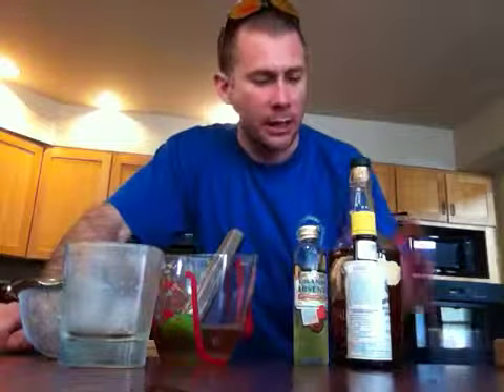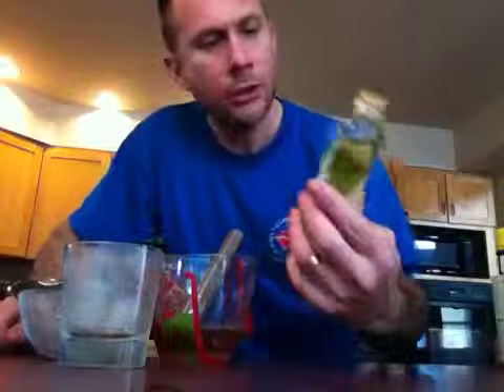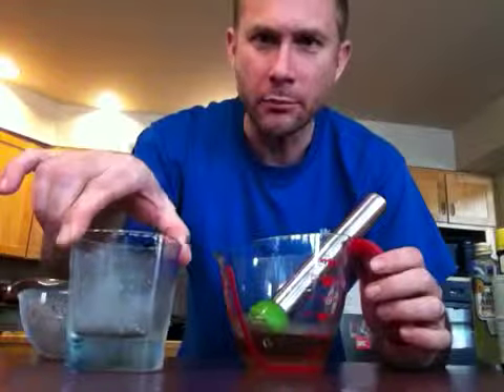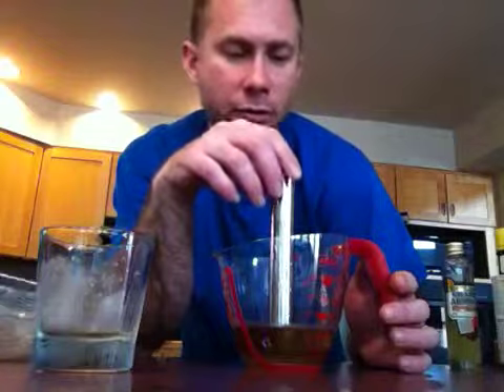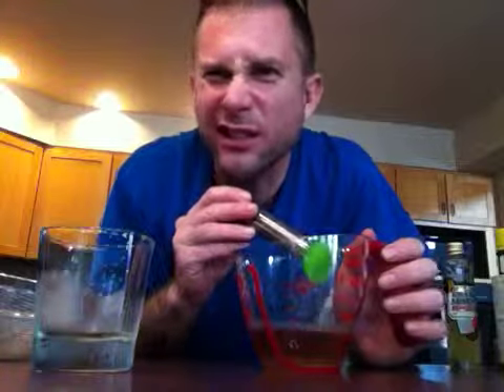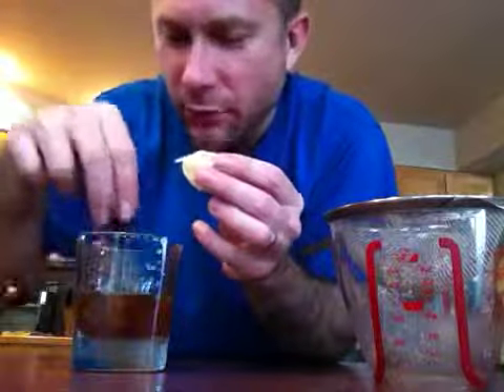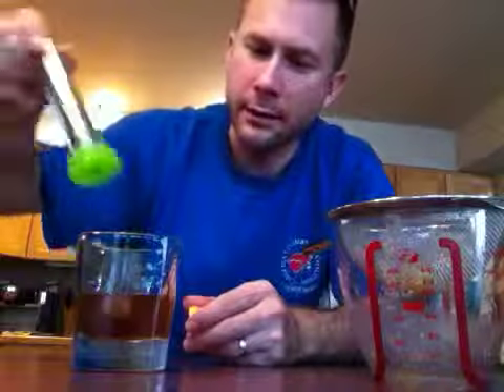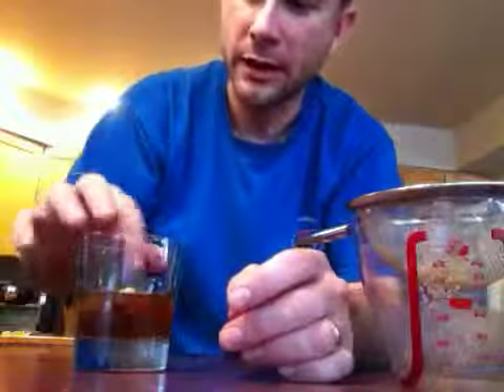How to make a bourbon Sazerac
This recipe uses bourbon instead of rye.

Here is my version of the recipe that Wine Spectator published:

According to the article, the Sazerac was originally a wussy, French cognac drink, but it grew its male nethers right around the time of the civil war, when whiskey (aqua vita to the Romans) became the key ingredient.

I give you the recipe (more or less) from the Jan/Feb Wine Spectator:

1/2 tsp absinthe or pastis
1 tsp sugar
2 oz straight rye whiskey (I use Buffalo Trace Bourbon)
4 dashes bitters (they recommend Peychaud's, but I can't find it around here. I use Angostura bitters)
twist of lemon

Coat an old-fashioned tumbler with the absinthe and stick it in the freezer (it's 70%alcohol -- it WON'T freeze. If you want it to be more frosty, less liquidy, rinse the glass with water, shake out, but do not dry, and then add the absinthe and freeze) Leave it in the freezer for at least 1/2 hour. I leave the remainder of the absinthe in the bottom of the glass. Some folks pour the remainder back in the bottle.

Muddle the sugar in a separate glass with a VERY LITTLE water OR with the whiskey.

Add whiskey and bitters.

Add ice. Stir or shake.

Strain the contents into the frozen old-fashioned glass. Add a twist of lemon.*

THIS IS A STRONG, SIPPING DRINK. To make it more tame, cut with a bit of water or add a bit more sugar (my preference).

*I just learned from my wife, the Kitchen Chemistry Commando, that you should squeeze a bit of the juice from the pulp BUT DO NOT PUT THE PULP IN THE DRINK. Much of the bitter taste is actually in the pulp, not the rind. Instead, peal away the pulp, give it to your dog, and twist the lemon rind into the drink.